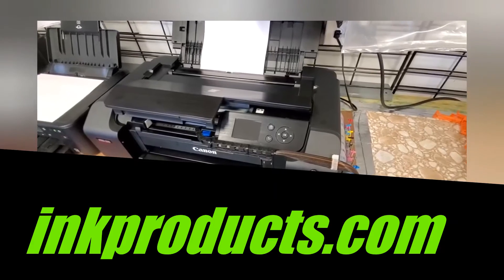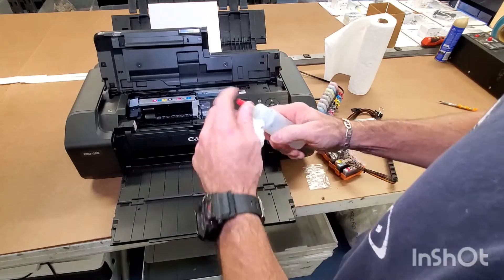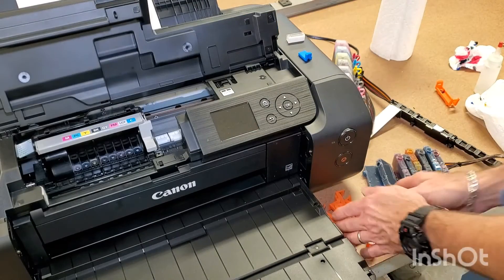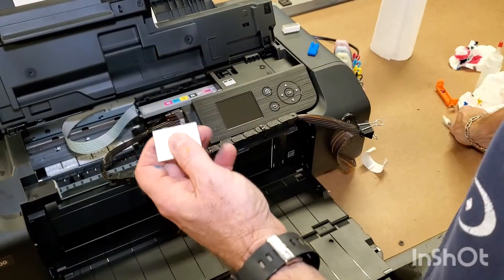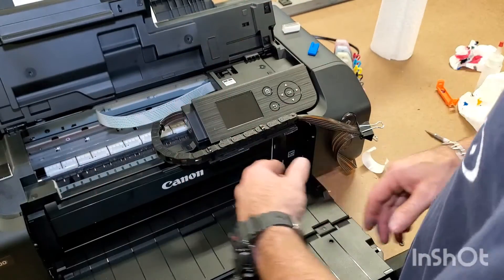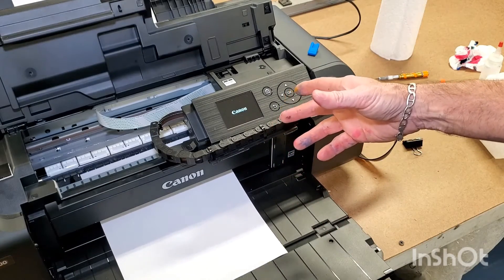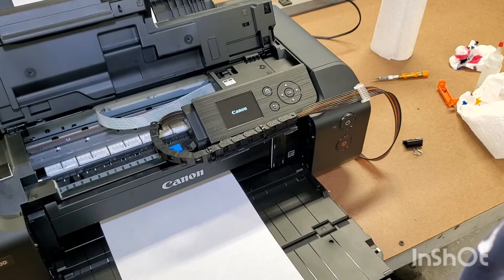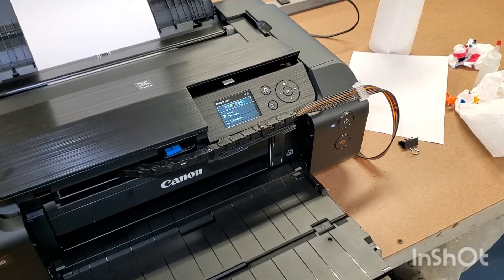CANON Pixma PRO-200 CIS SETUP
How to install the CIS for the Canon Pixma Pro 200.